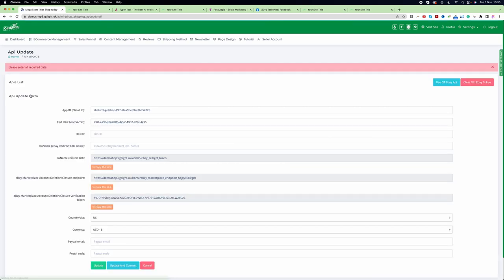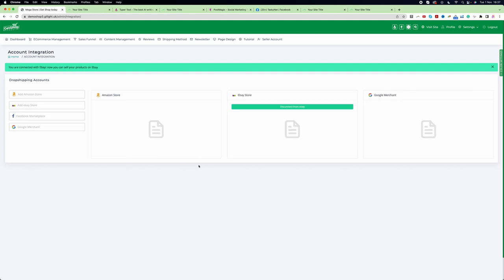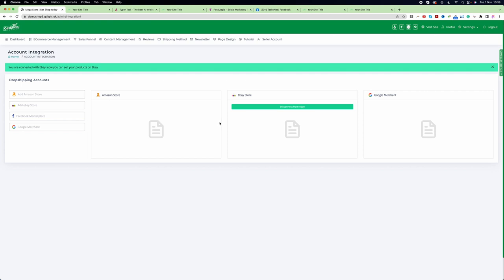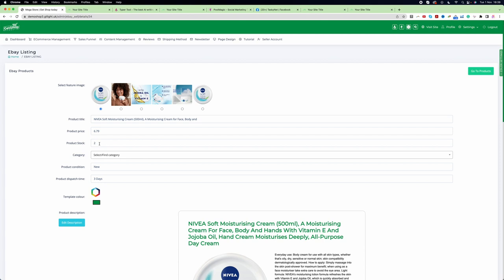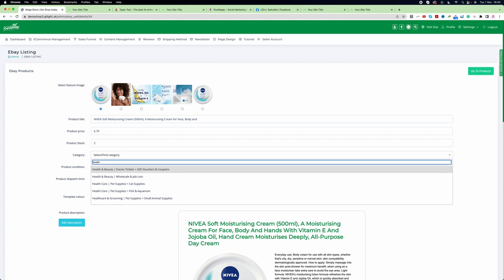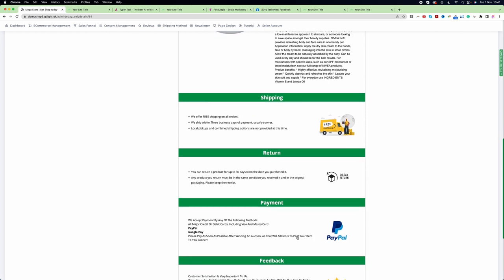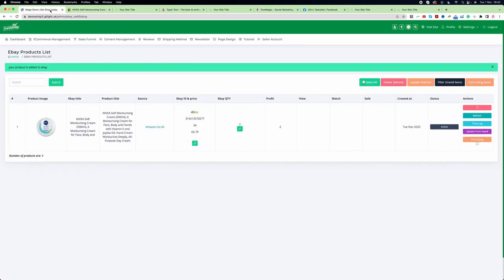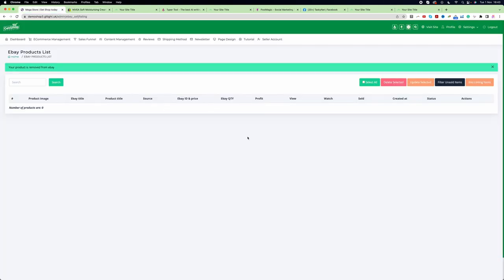# Start uk dropshipping business 100% free | Step by step Video - part 6